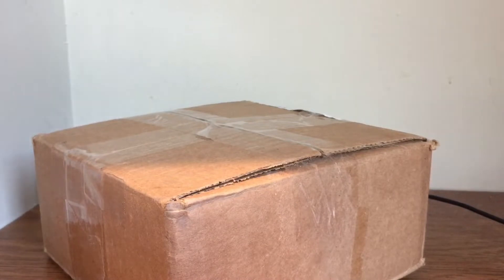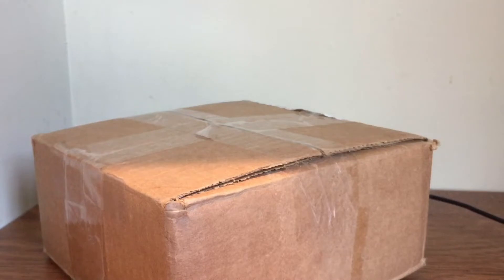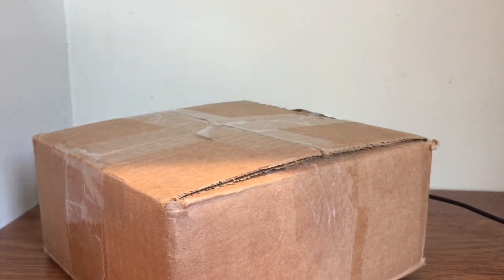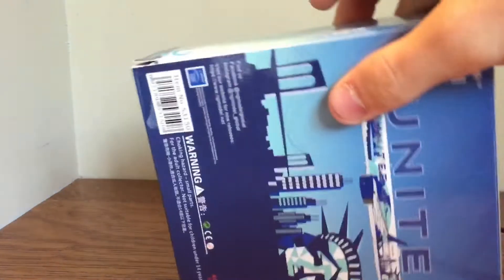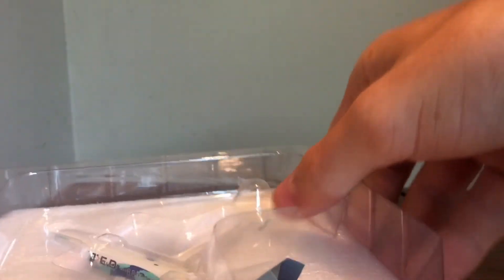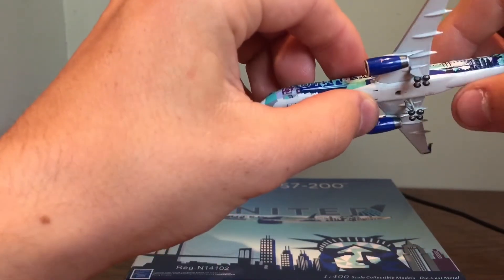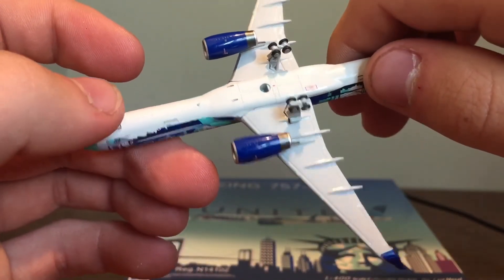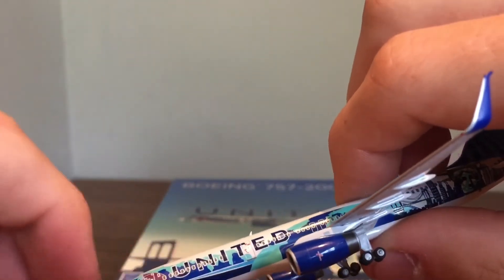NG Models United Her Art Here NY/NJ 757-200 Unboxing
Hello, and welcome back to another model aircraft unboxing! Today I have a very special model coming from a very good fan of mine, Irish. I'll link his channel below. Go support him! He's got some great stuff.